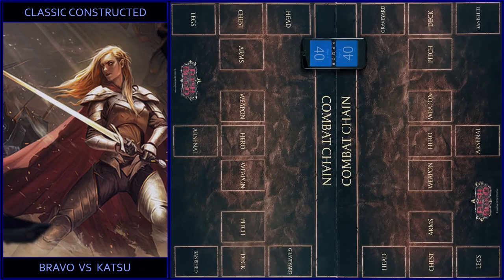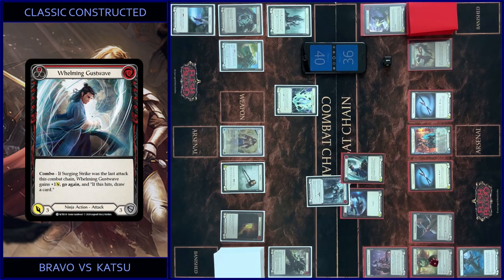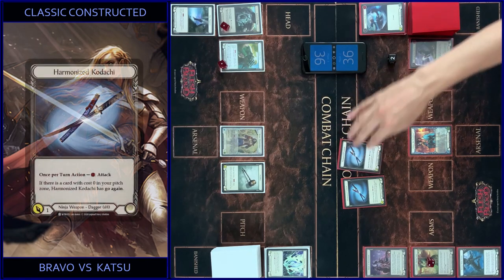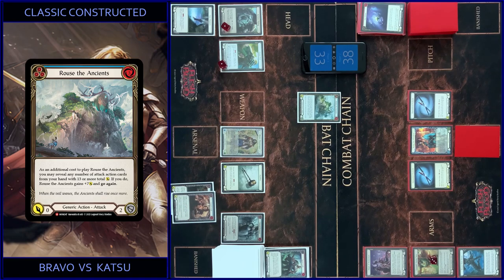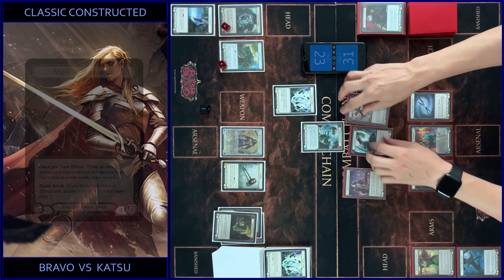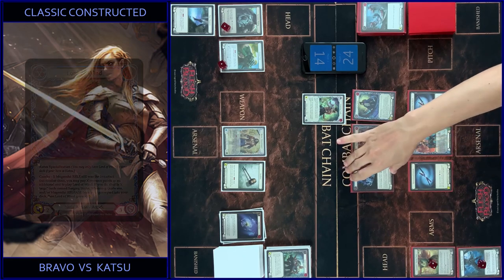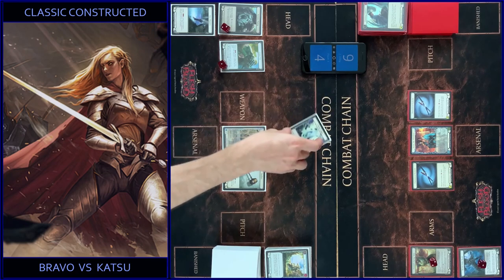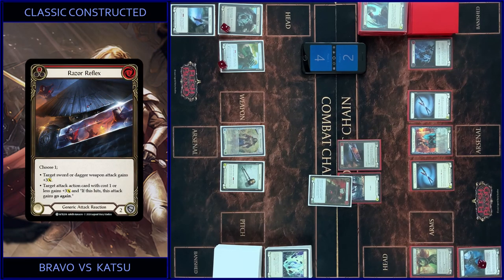I try so hard! Bravo vs Ninja. Road to Nationals winner's decks - Flesh and Blood TCG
Hello friends! In this video we decided to start new format and will play decks that took first places in Road to Nationals championship. Today we chose Guardian hero Bravo, Showstopper by Sam Yuen winner Modern Table Top Gaming Road to Nationals and Ninha hero Katsu, the Wanderer by Alex Sneed winner Showcase Games Road to Nationals. FaB worldwide!

00:00 Intro
01:31 Bravo 1 move
02:16 Katsu 1 move
04:49 Bravo 2 move
05:30 Katsu 2 move
06:20 Bravo 3 move
07:41 Katsu 3 move
08:12 Bravo 4 move
09:44 Katsu 4 move
10:45 Bravo 5 move
11:45 Katsu 5 move
12:14 Bravo 6 move
07:41 Katsu 3 move
10:45 Bravo 5 move
11:45 Katsu 5 move
12:13 Bravo 6 move
13:13 Katsu 6 move
13:48 Bravo 7 move
14:36 Katsu 7 move
15:10 Bravo 8 move
15:46 Katsu 9 move
16:13 Bravo 9 move
17:19 Katsu 10 move
18:58 Bravo 10 move
19:36 Katsu last move